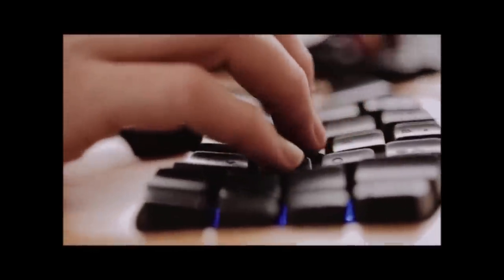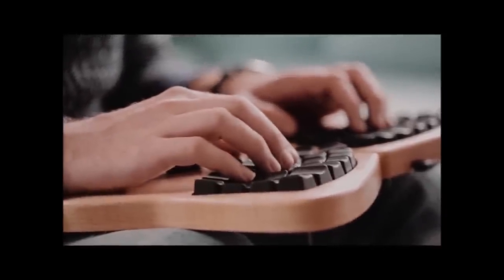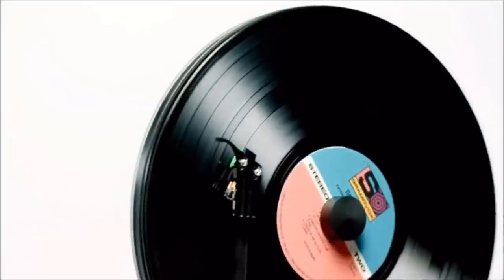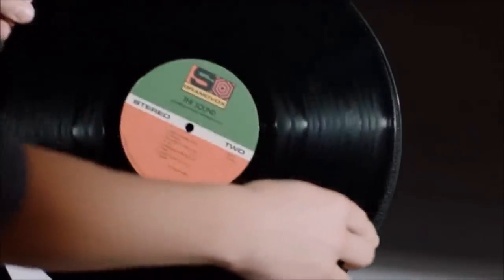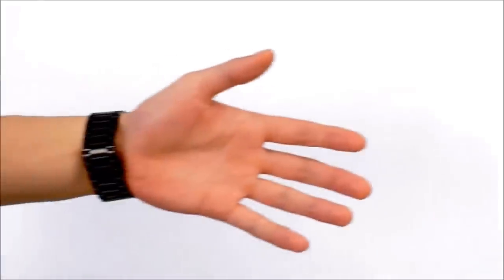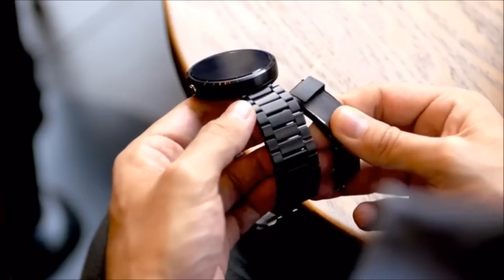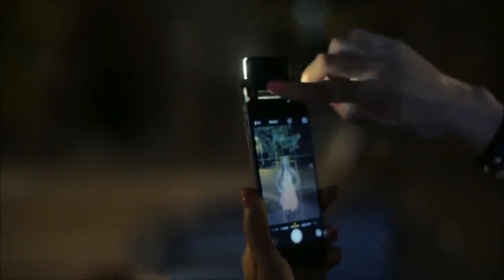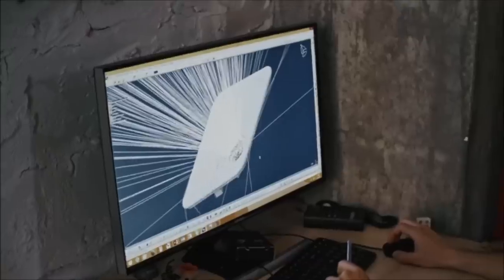5 new random gadgets #3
5 new random gadgets…